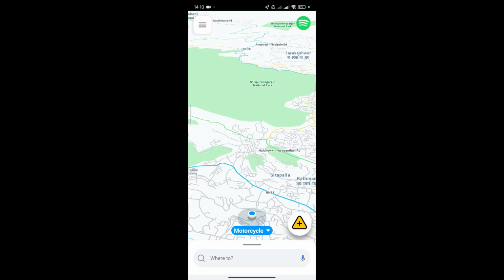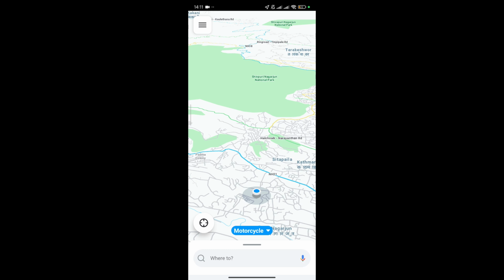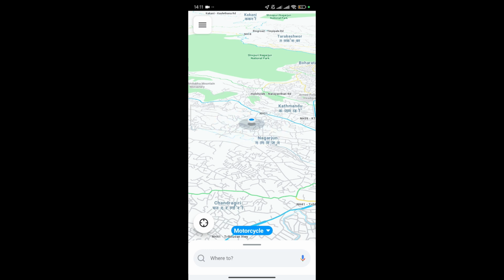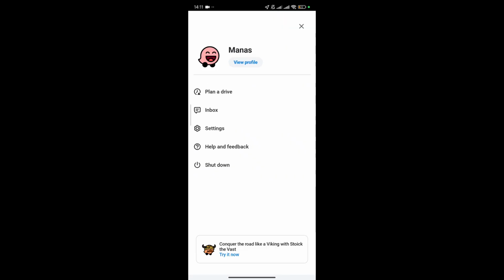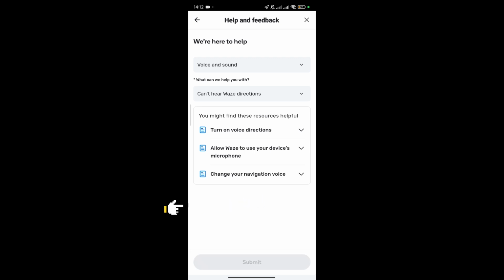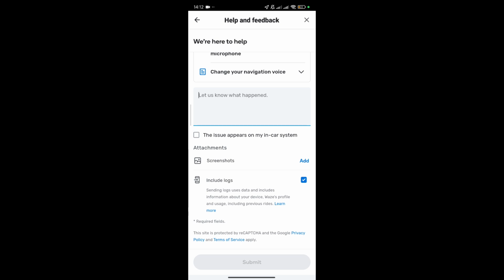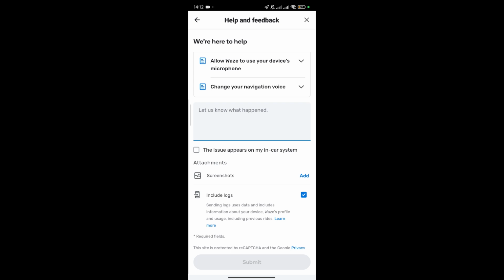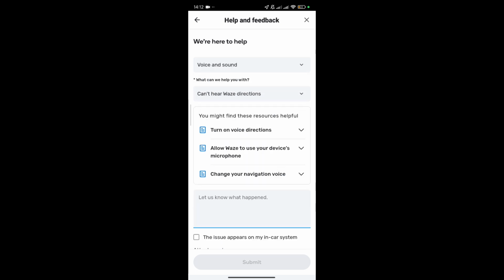How to Fix Voice or Sound Issue in Waze 2025?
Having trouble hearing or voice problems? 🎤🔇 Learn how to fix voice or sound issues quickly for clearer calls and better audio! 🎧✅